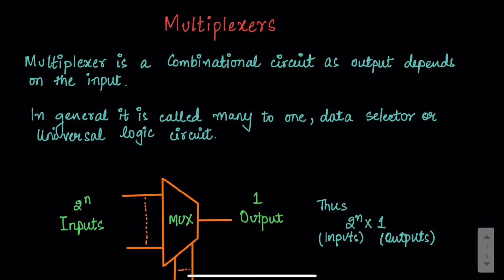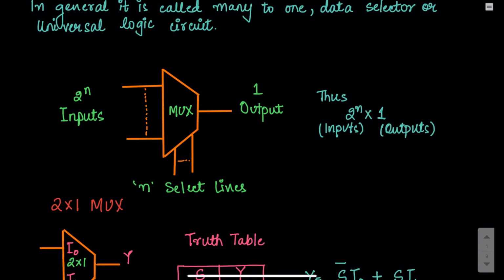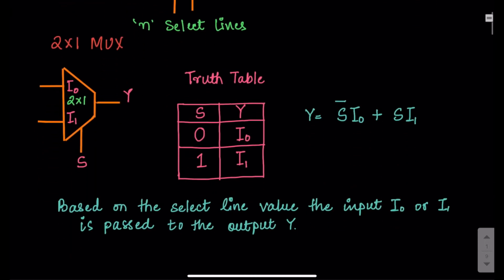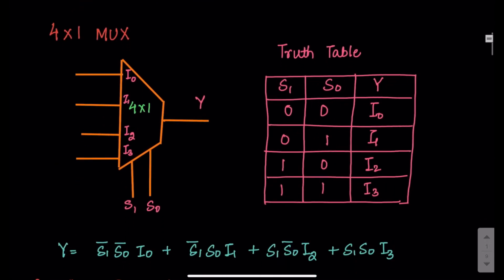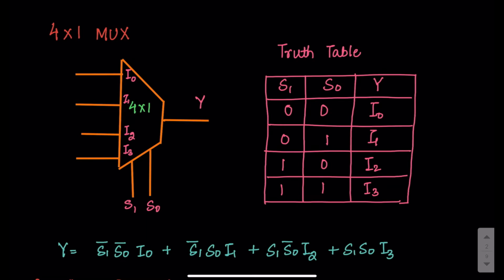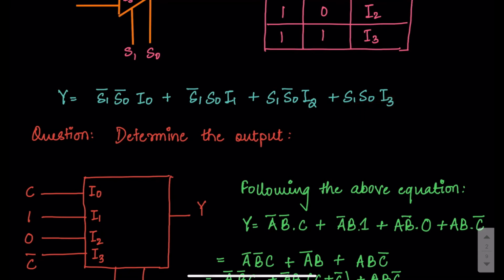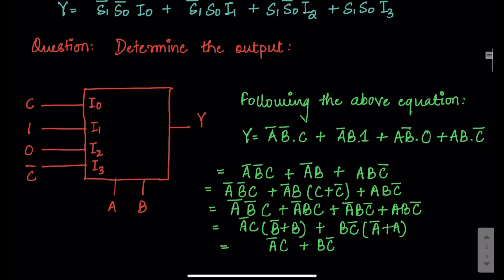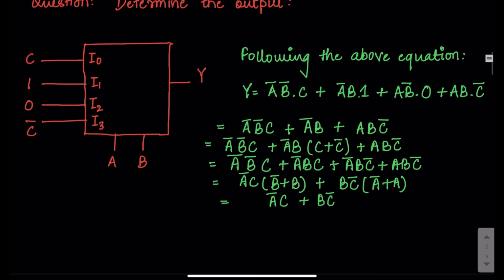Multiplexer: Design, working and Truth Table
Multiplexer is a combinational circuit that has 2^n data inputs, ‘n’ selection lines and single output line. Multiplexer (mux), also known as a data selector, is a device that selects between several analog or digital input signals and forwards the selected input to a single output line. This selection is based on the value of selection lines.
In general, Multiplexer is also called many to one, data selector or universal logic circuit.

This tutorial explains basics of Multiplexer along with truth table through examples.